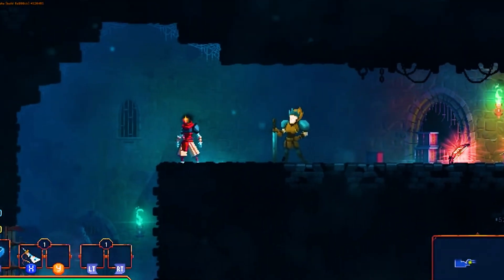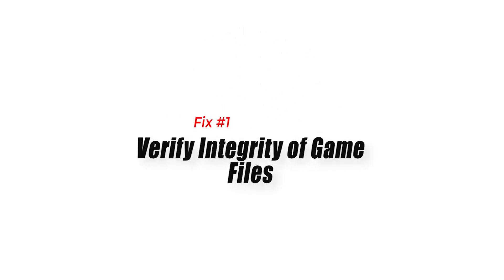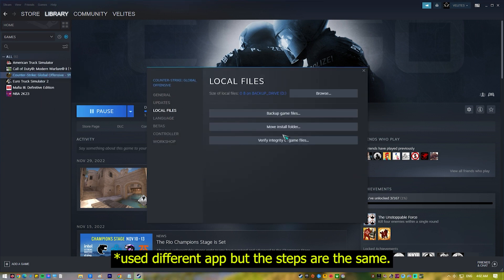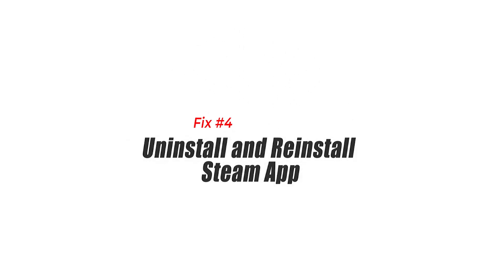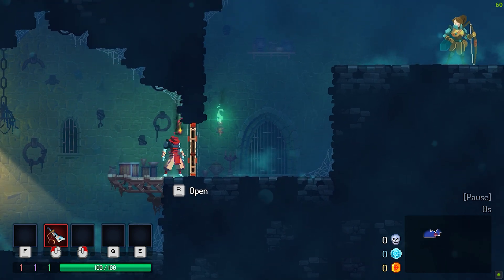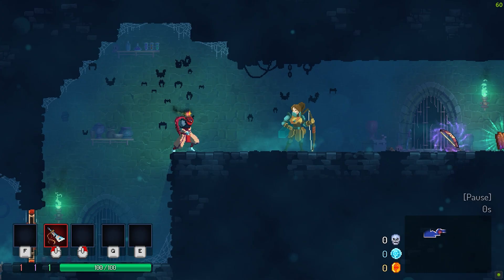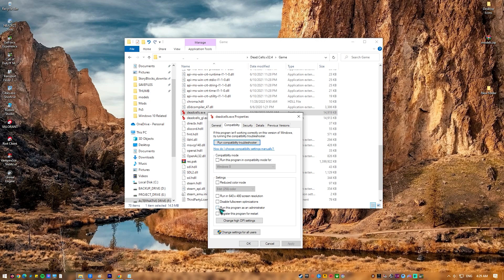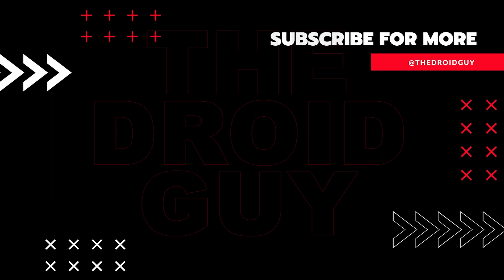How To Fix Dead Cells Failed to Load Library Steam.hdll Error [Updated 2024]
If you get the "Failed to load library Steam.hdll" error message when you try to play a new Dead Cells game, it means the operating system or game can't get a needed file from Steam. This error is annoying because it keeps you from playing the game, but there are a few things you can do to fix it.

In this guide, we'll go through a number of workarounds, such as checking the integrity of the game files, updating the drivers for your graphics card, turning off your antivirus software, using a restoro pc repair tool and reinstalling Dead Cells.